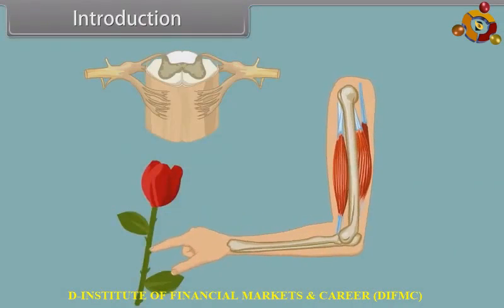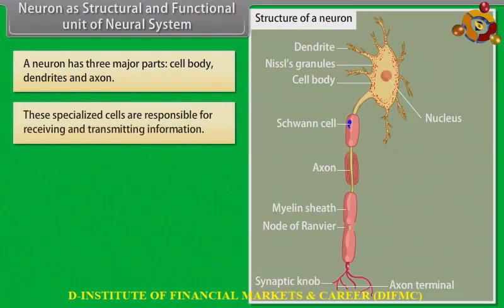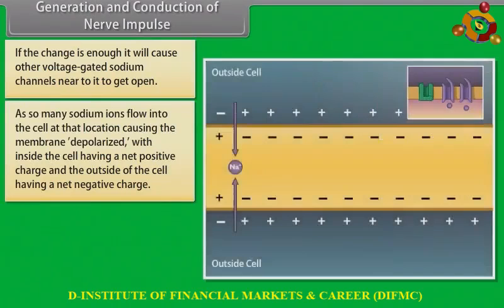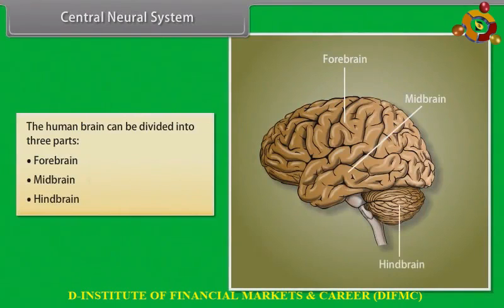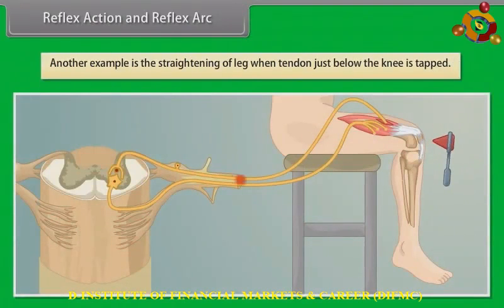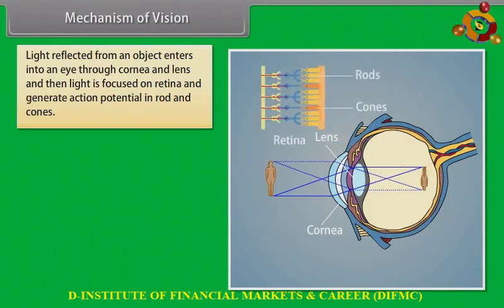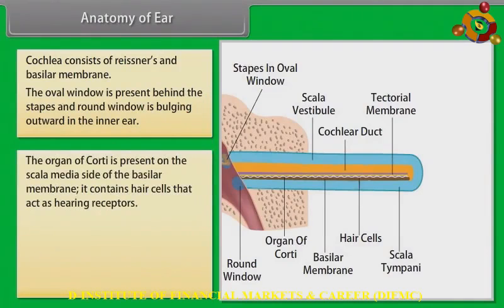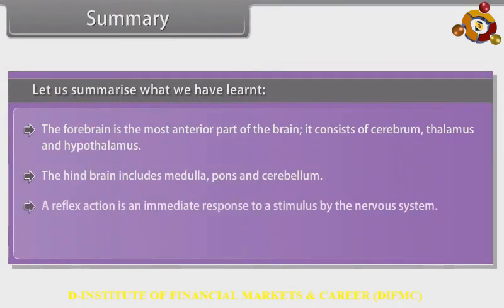Nervous Control And Coordination 29